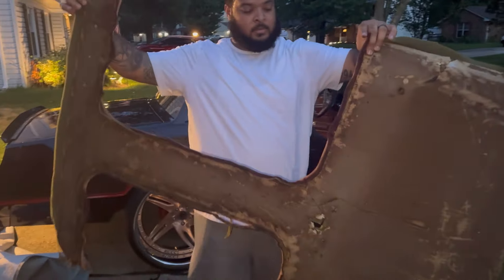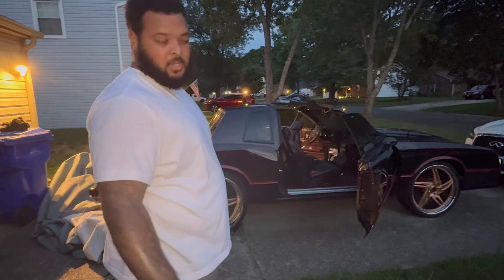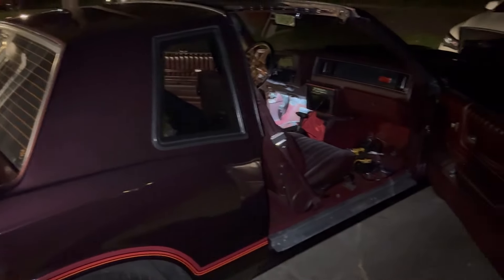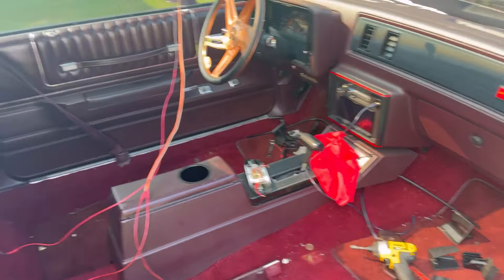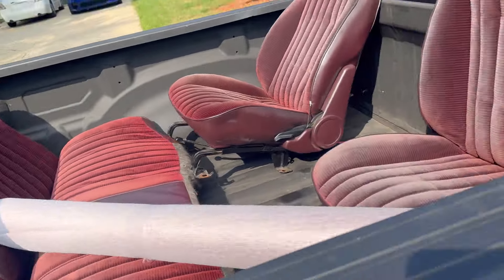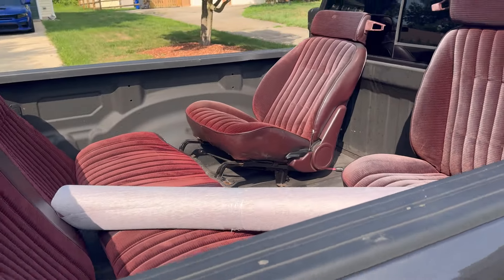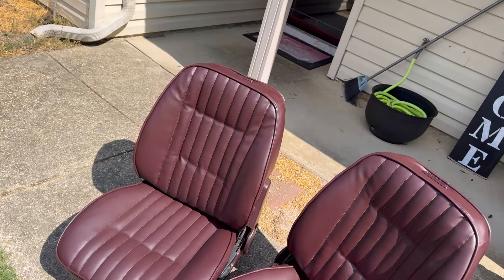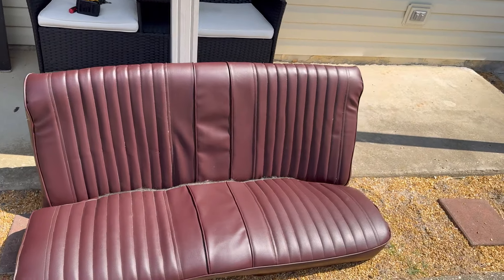FINALLY GOT MY MONTE CARLO SS SEATS BACK FROM UPHOLSTERY!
Took alot longer than I expected but the seats are finally back and installed.